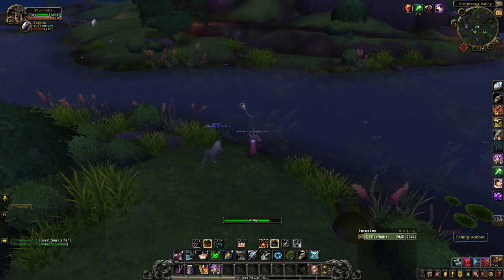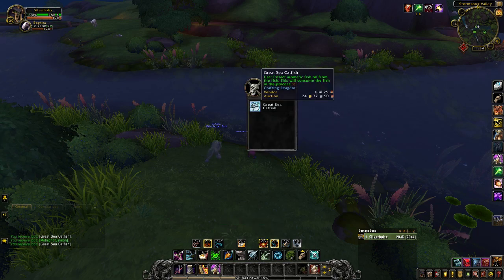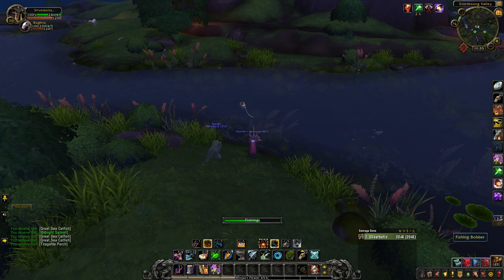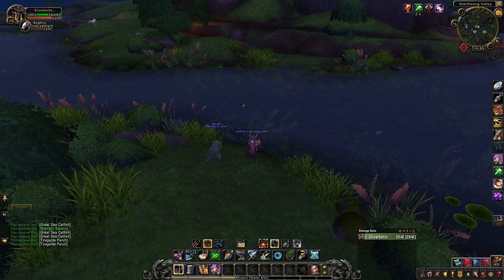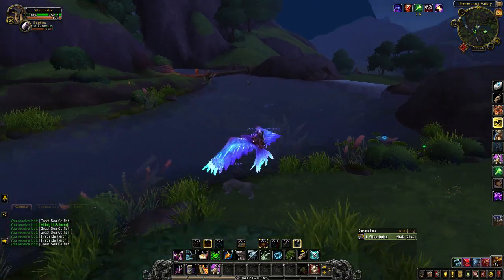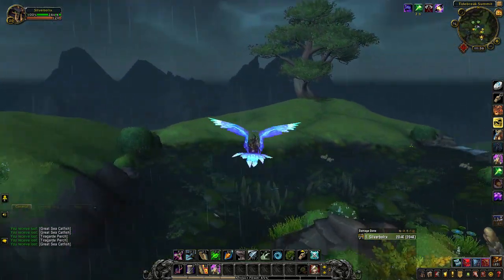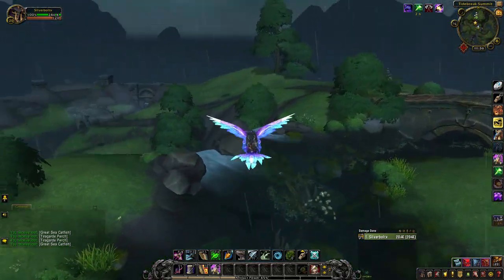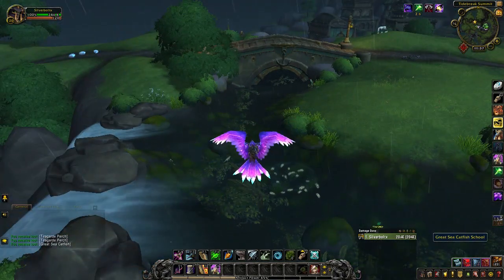Best Fishing Spot | Tiraguard Perch & Great Sea Catfish | WoW BFA Fishing Guide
One place where you can find both Tiraguard Perch and Great Sea Catfish. You can just chill and catch some fishes!